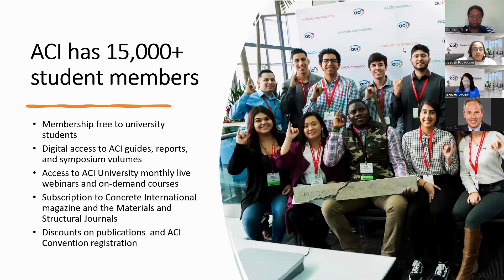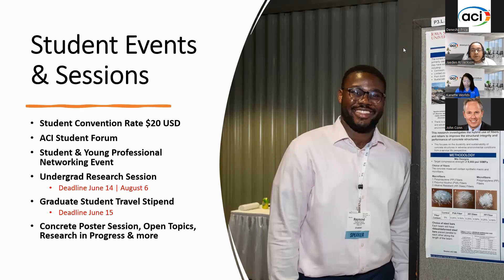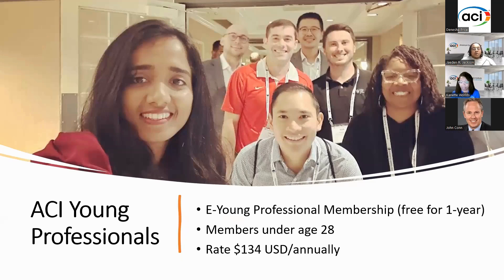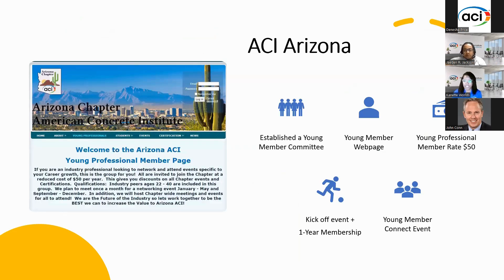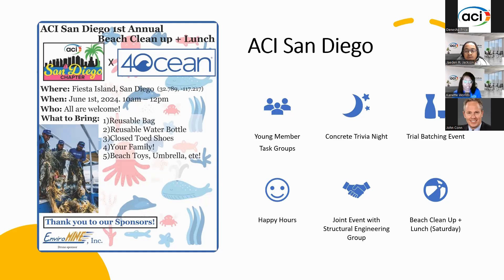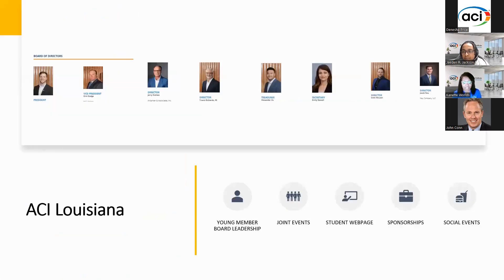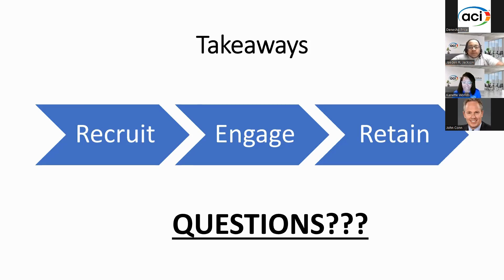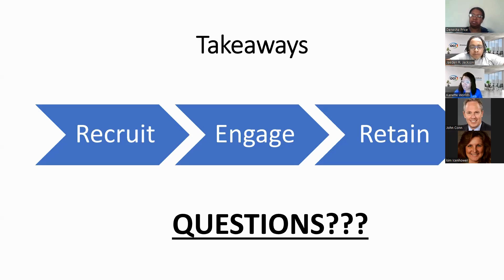Young Member Outreach